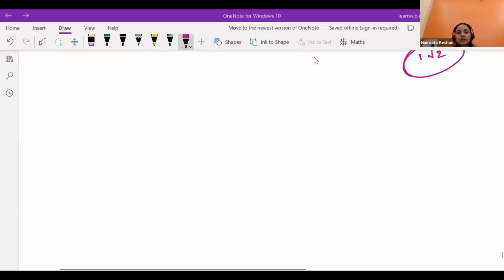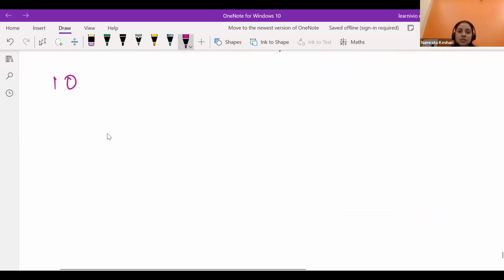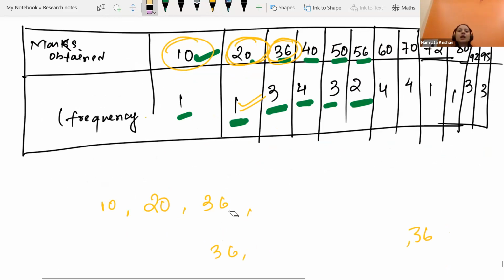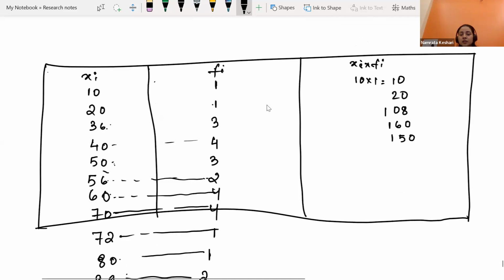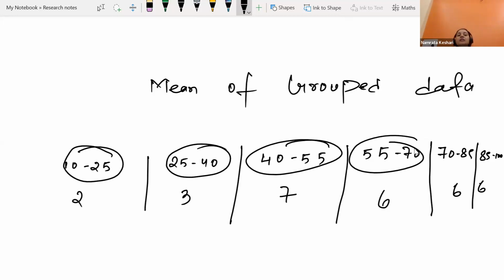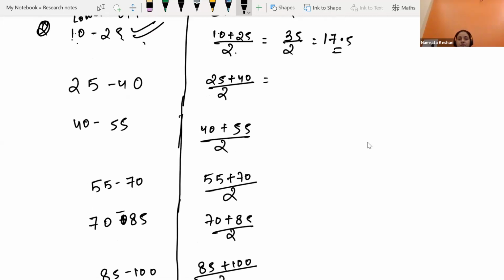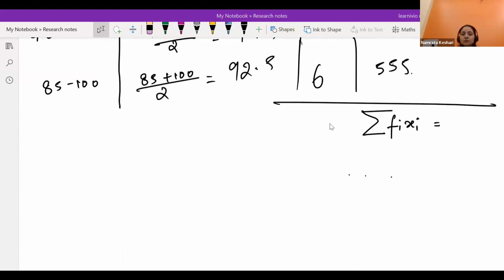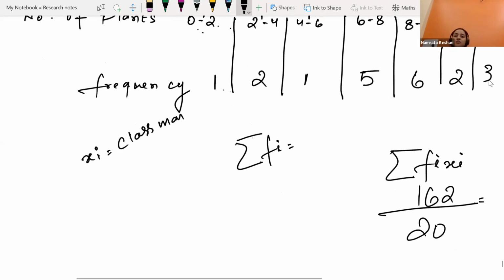Learnivio |Maths Lect EXTRA CLASS CLASS FOR Gungun Bhatia, Mohammad 12-09-2024